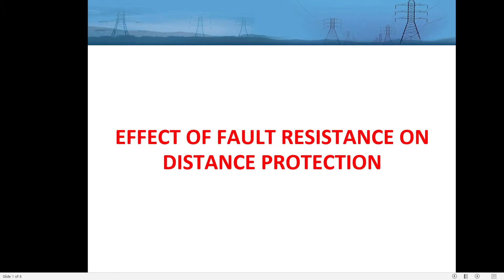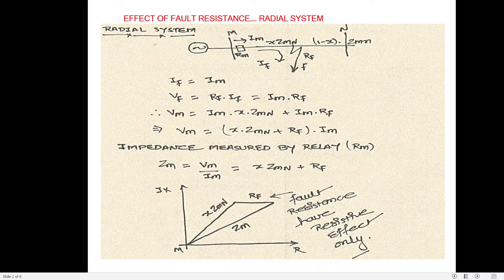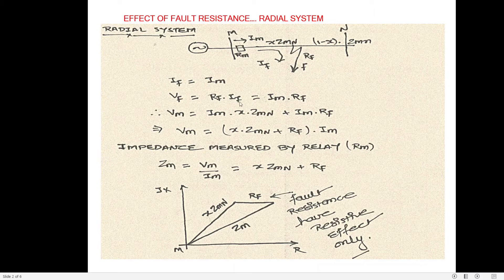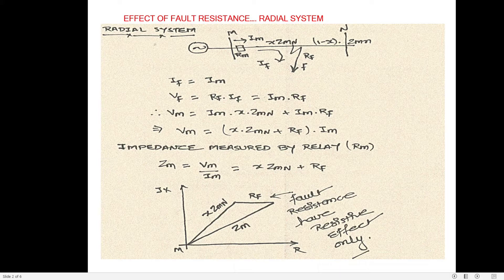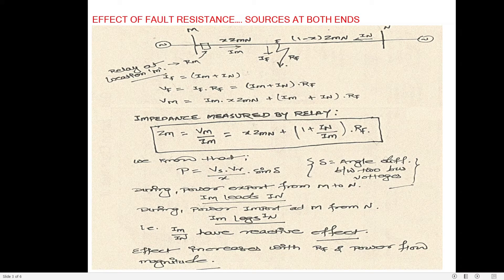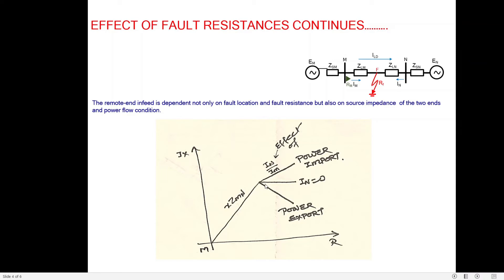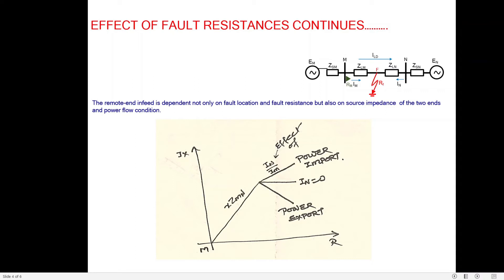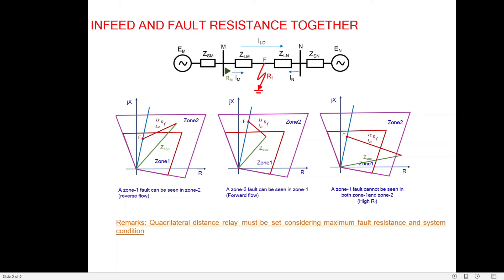Lec-3: Effect of Fault Resistance and Pre-Fault Power Flow on the Performance of Distance Relay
The effect of Fault Resistance and Pre-Fault Power Flow on the performance of distance protection has been explained in detail in this video.

The time stamp of this video is as below:

00:00 - Introduction
03:18 - Effect of Fault Resistance on Distance Relay Performance
07:10 - Effect of Pre-Fault Power Flow on Distance Relay Performance
16:29 - Concluding Remarks
17:22 - Setting example of Siemens Numerical Distance Relay

Please see the playlist for watching the same video in Hindi.

Our promise is to make the transmission line protection series available to everyone. The transmission line protection series will teach you all the fundamentals of Distance Protection, Distance Protection Reach Settings of Various Zones, Distance Protection Schemes, SOTF, STUB, DEF, Power Swings and Auto Re-closure Concepts. This series combines ample theoretical concepts and practical implementation of these concepts using modern numerical protection relays. You will emerge with the knowledge in principles, working, applications, relay setting calculations and configuration of modern numerical relays that empowers you to have a strong grip on the transmission line protection.

An incredible amount of time and effort is needed to develop high-quality video tutorials. Each video takes approximately 10-12 hours to complete which includes learning the concept ourselves, brainstorming creative ways to teach and explain the concepts, creating the presentations, video recording, and editing. Your support truly makes all the difference.